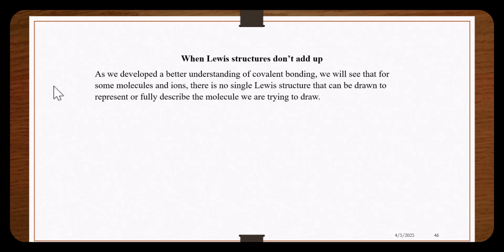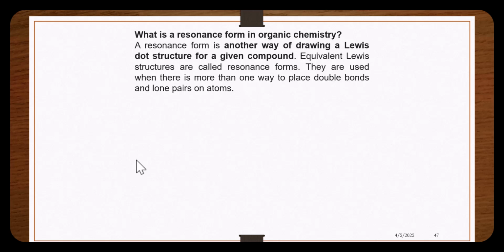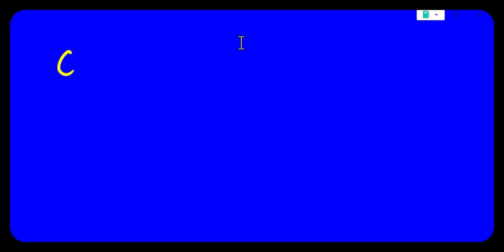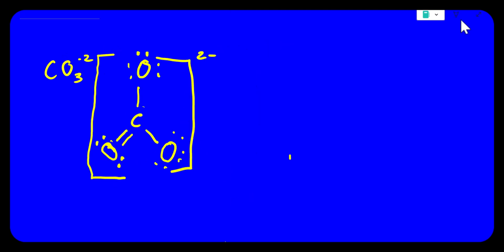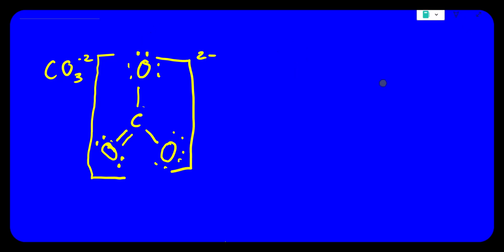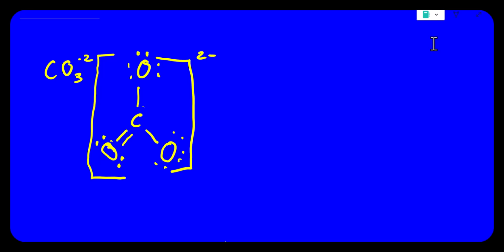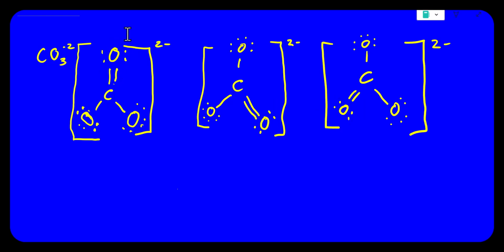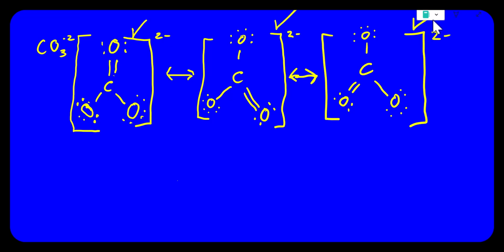resonance structures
Ever wondered how resonance works in chemistry? In this video, we break down resonance structures, explaining how electron delocalization stabilizes molecules like benzene, acetate, and carbonate ions. Using clear visuals and step-by-step examples, we’ll show you how to draw resonance structures, use curved arrow notation, and understand why resonance matters in organic and inorganic chemistry.